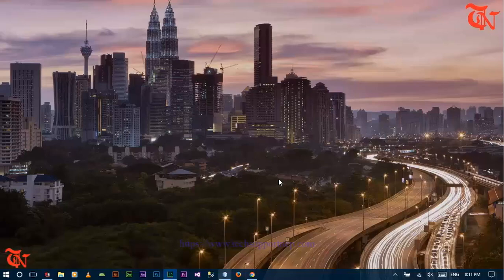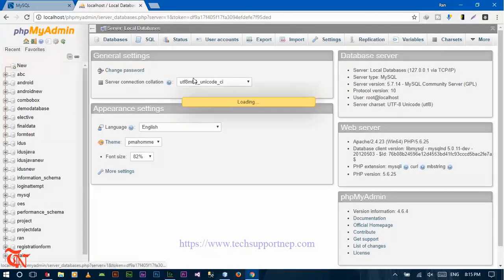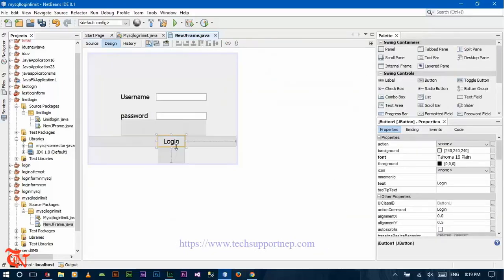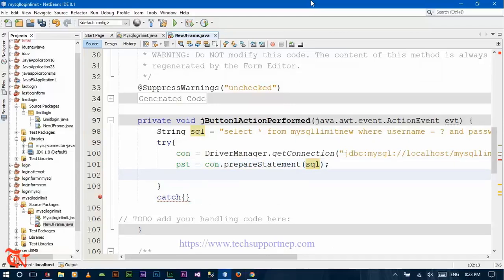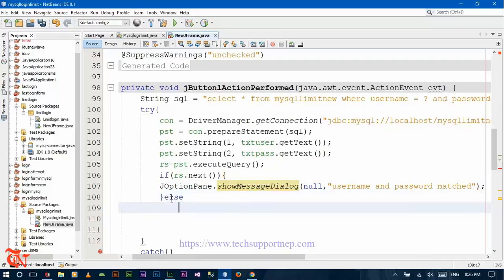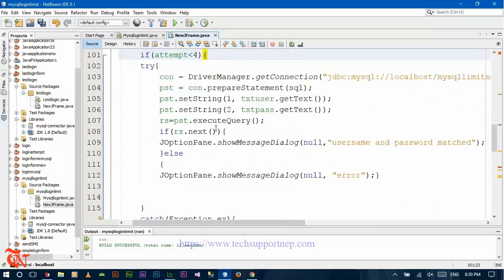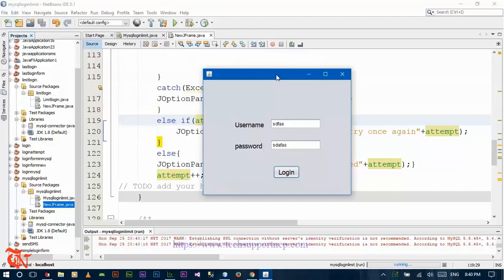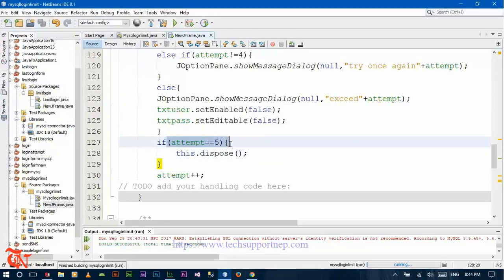How to Create Login Attempts Limit Form in Java Using NetBeans IDE and MySQL?[With Source Code]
This Video will show you how to create login form in java with login attempts limit feature using NetBeans IDE and MySQL Database.